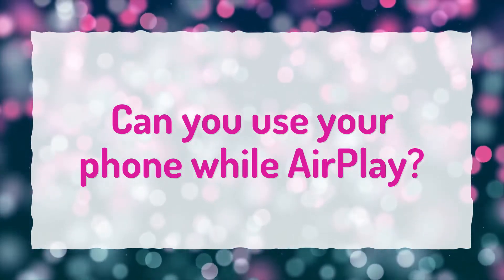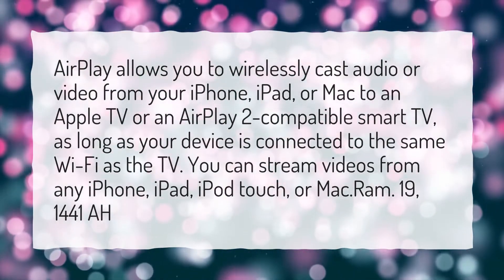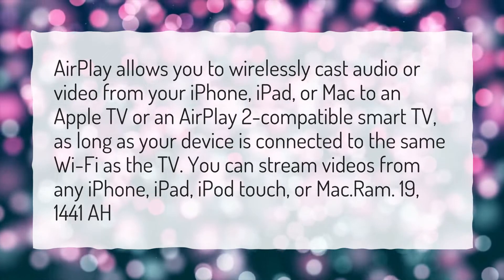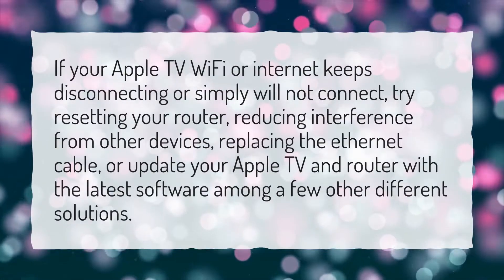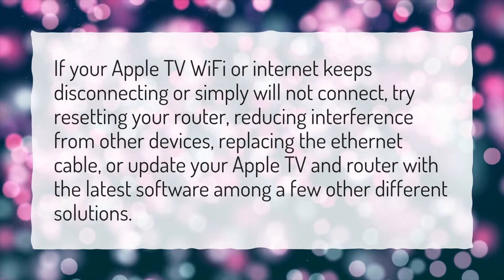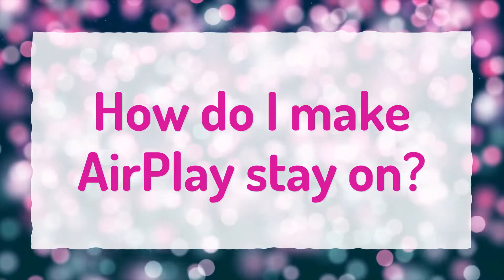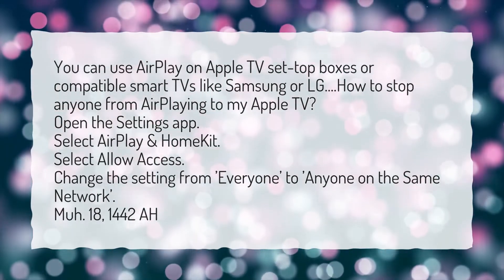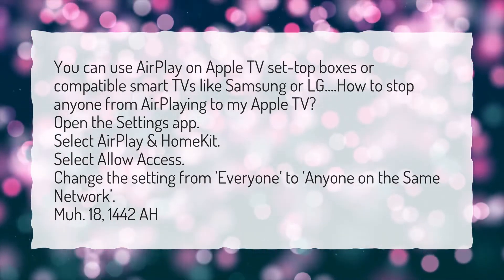Why does my AirPlay keep disconnecting?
More About Why Does My Screen Mirroring Keep Disconnecting? • Why does my AirPlay keep disconnecting?